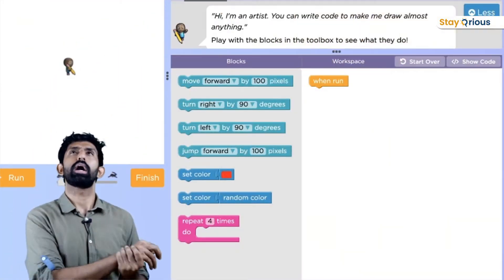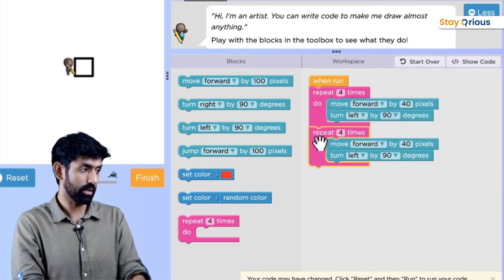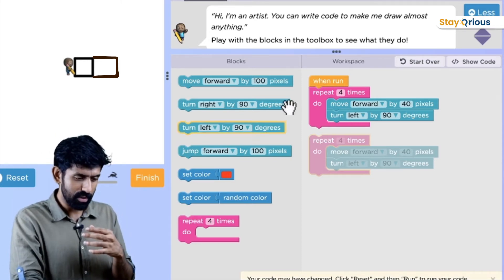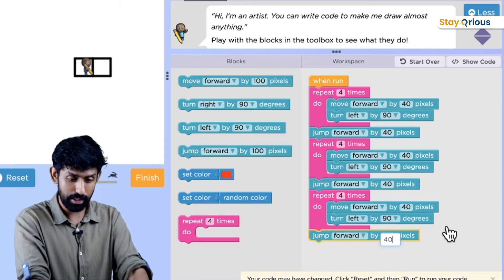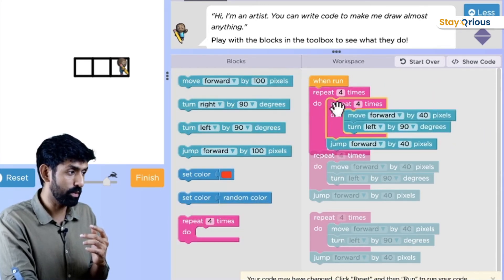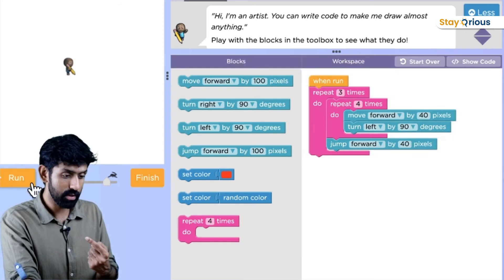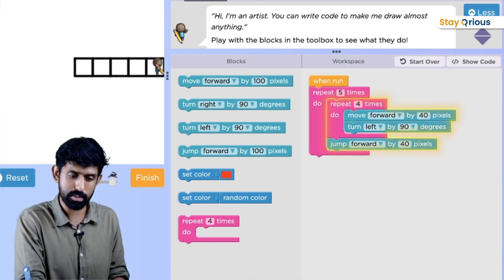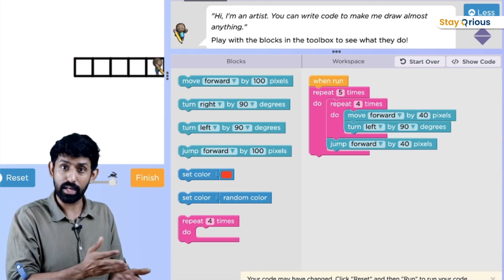Understanding Nested Loops | Coding Foundations | StayQrious | Aanand Srinivas | S1 EP 11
to interact with Aanand directly & ask your doubts in our next live masterclass.

About the video: By now you must be familiar with the concept of loop and its application. Now, let’s understand Nested loops and where to use it.